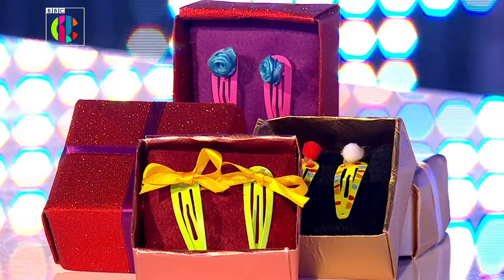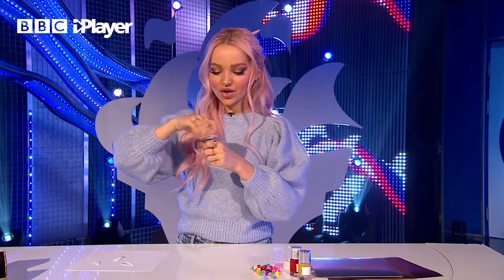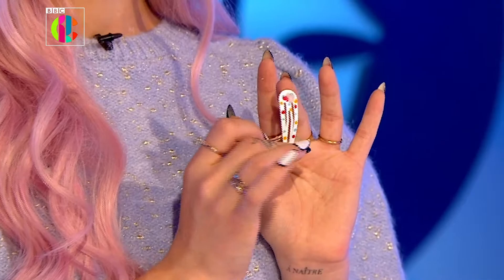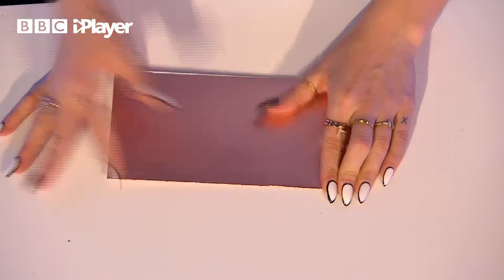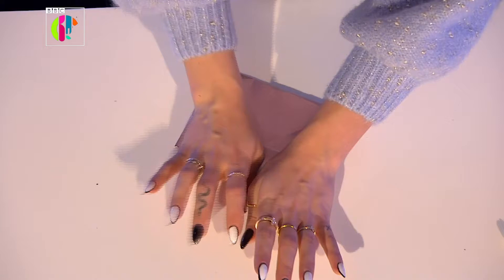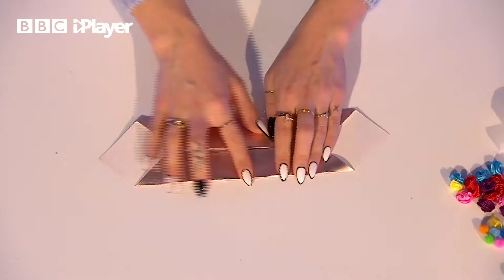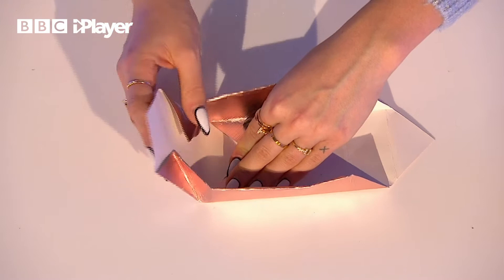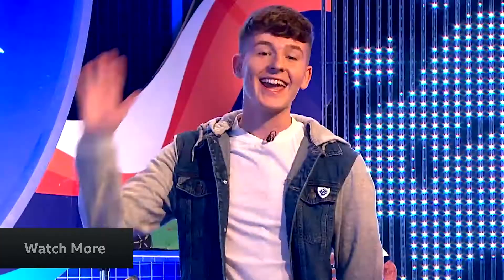DOVE CAMERON - HOW TO MAKE A HAIR CLIP | BLUE PETER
Disney's Descendants star Dove Cameron shows you how to make these super stylish hair clips. The ultimate creation! DIY crafts with Dove Cameron!

Disney Plus star and If Only singer, Dove Cameron is in the Blue Peter studio showing you how to make hair slides along with a gift box to put them in. Dove stars in Descendants 1, Descendants 2 and Descendants 3, she also sings some of the Descendants songs too.

You will need:

Hair Clips
Decorations
Nail Polish
Glue Dots
Coloured Card

The Blue Peter team